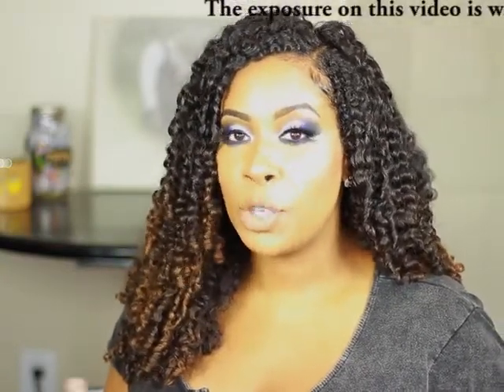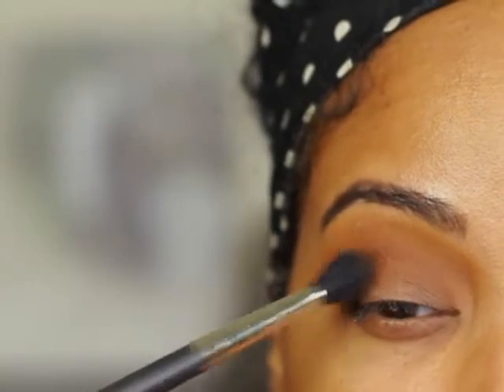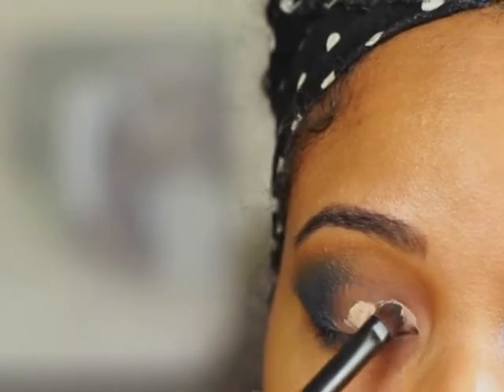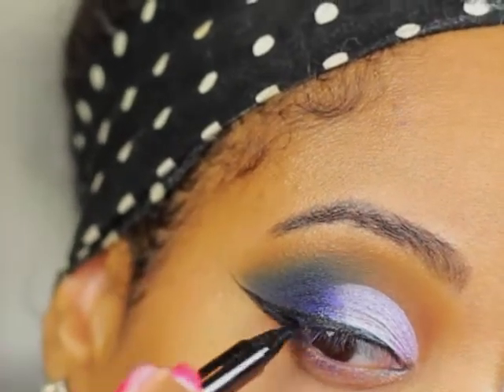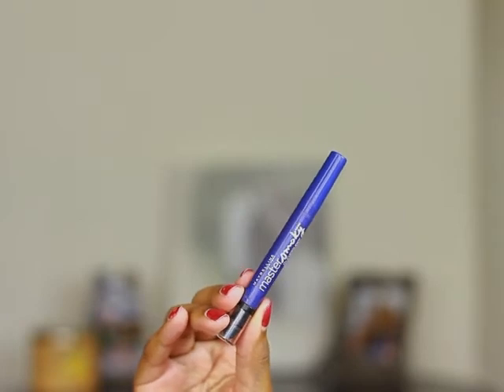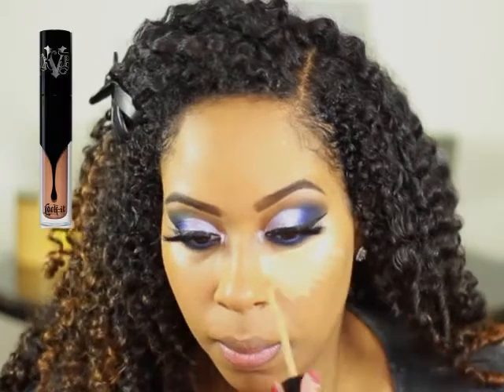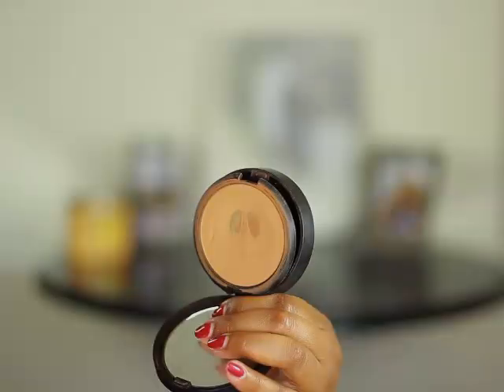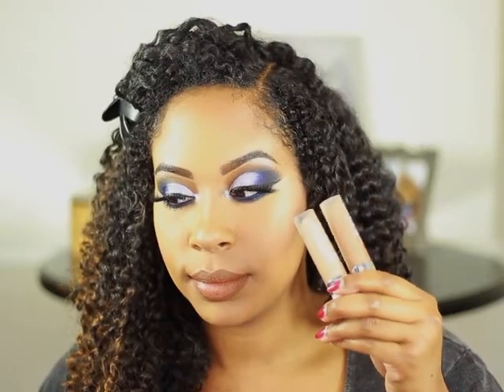Blue Smoke | TiffanyandCosmetics